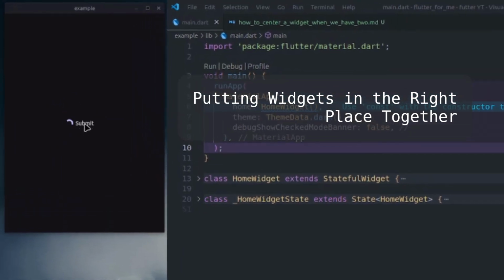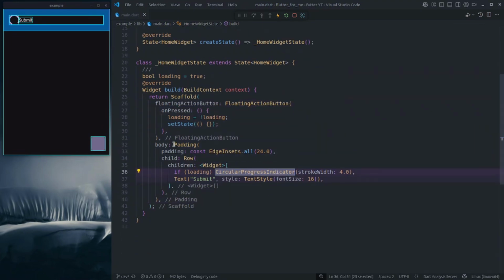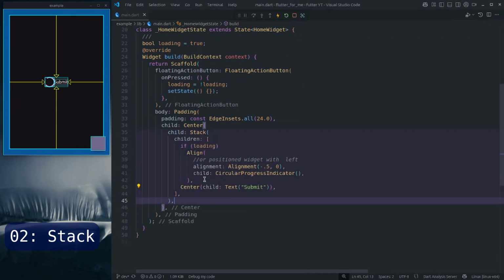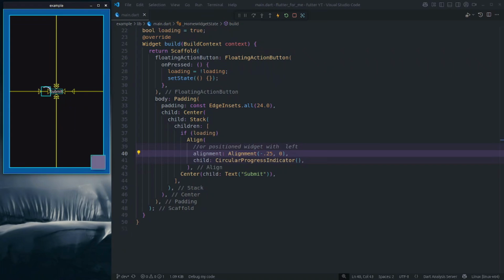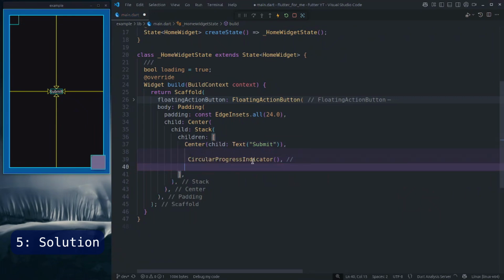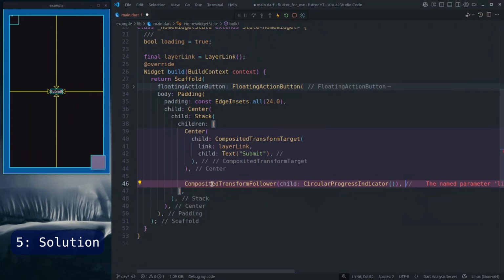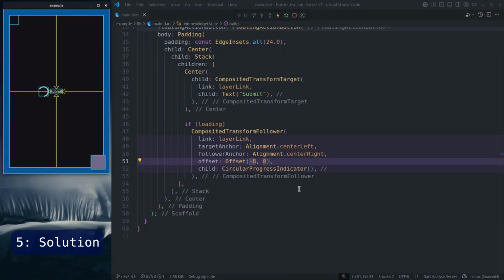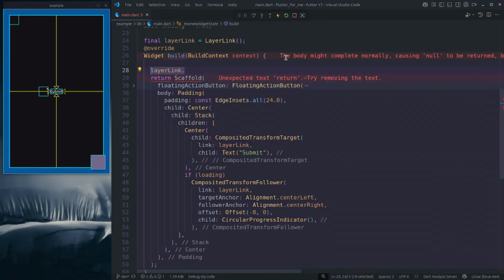How to Center a Widget(Text) Perfectly with a Loader in Flutter | CompositedTransformTarget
Flutter Tips: How to Center a Text Widget Perfectly with a Loader

In this Flutter tutorial, you'll learn how to perfectly center a Text widget alongside a loader. We'll cover using CompositedTransformTarget and CompositedTransformFollower with LayerLink to achieve precise widget alignment in your Flutter app. Whether you're a beginner or intermediate Flutter developer, this guide will help you improve your UI layout and widget positioning skills.

Topics covered:
    Centering widgets in Flutter
    Widget alignment techniques
    Using CompositedTransformTarget widgets
    Handling multiple widgets (loader + text)
    Flutter UI best practices

⏱️ Timestamps:
00:00 – Intro
01:00 – Problem Overview
02:00 – Base Project Setup
02:13 – Using Row: Why It Doesn’t Work
03:30 – Using Stack: What Goes Wrong
05:00 – Can We Use RichText?
06:18 – 💡 Trick 1: Using Visibility
06:43 – Trick 2: Using Opacity
06:54 – ✅ Real Solution: CompositedTransformTarget + LayerLink
10:18 – Final Thoughts on the Approach
11:00 – Things to Keep in Mind
12:14 – Need More Control?
12:31 – Outro